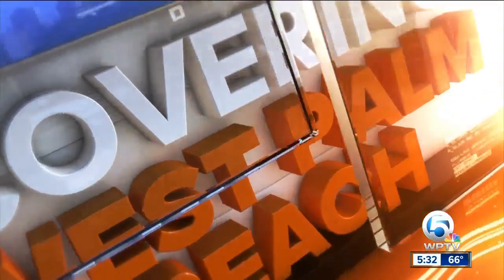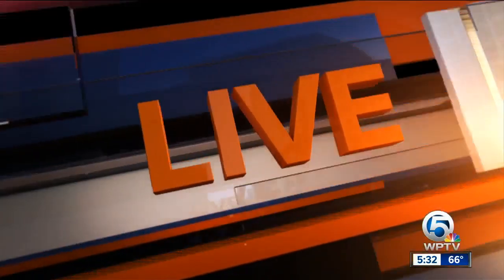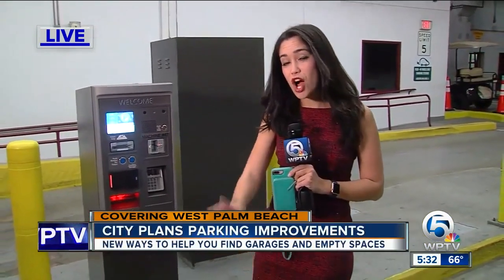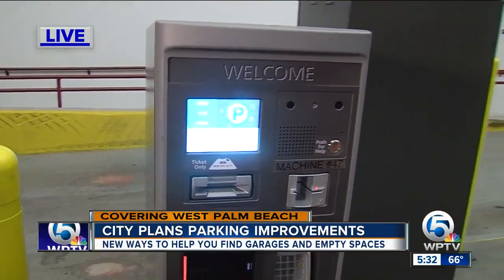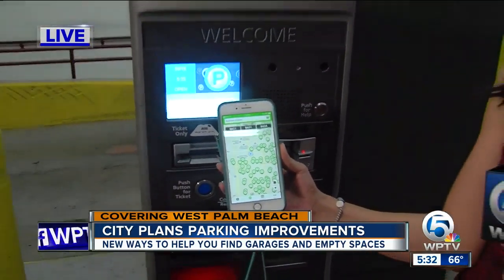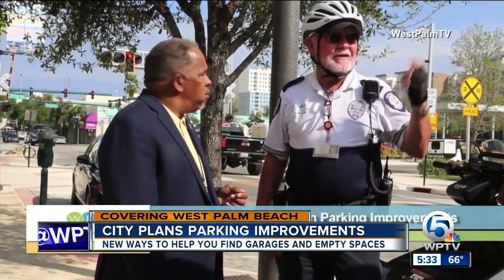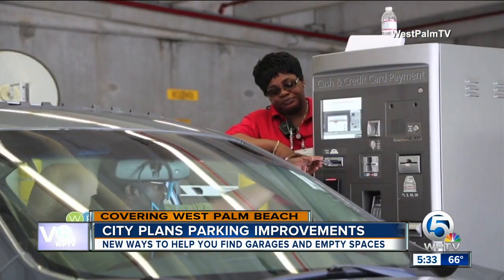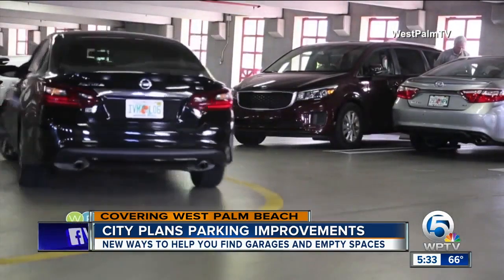West Palm Beach launches new program to help with downtown parking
West Palm Beach is launching a new system to help drivers find a parking space.